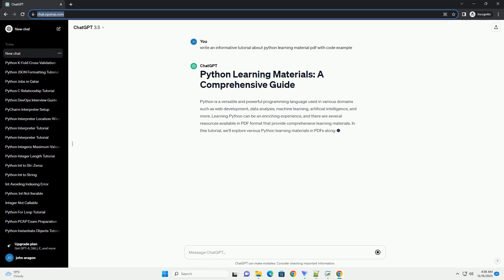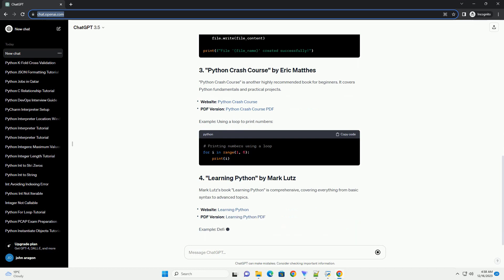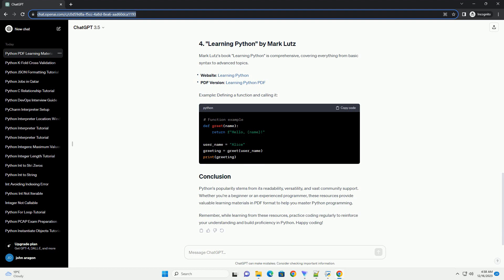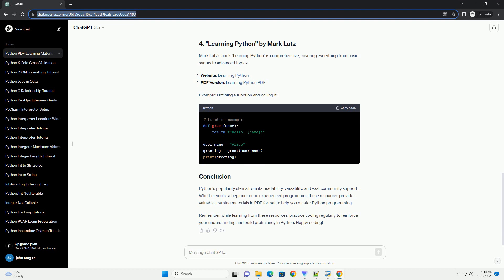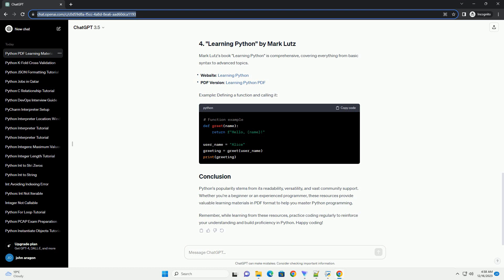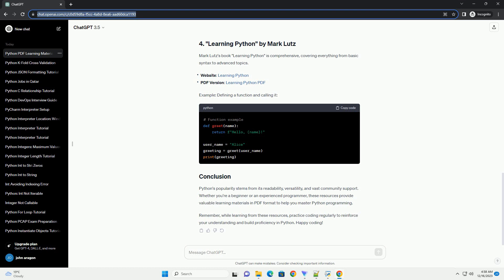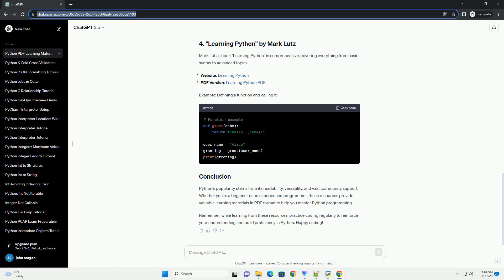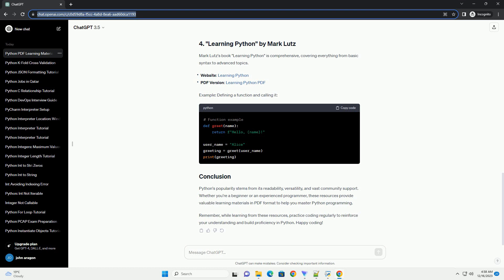python learning material pdf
Python is a versatile and widely used programming language known for its simplicity and readability. Whether you are a beginner or an experienced developer, having a comprehensive learning material in PDF format can be a valuable resource. In this tutorial, we will guide you through the process of finding, utilizing, and creating Python learning materials in PDF format, accompanied by code examples.
Finding Python Learning Material in PDF Format
Creating Your Own Python Learning Material in PDF
Code Examples to Enhance Learning Material
Several websites offer free Python learning materials in PDF format. Some popular platforms include:
Explore Python books available in both print and digital formats. Websites like O'Reilly and Packt offer a wide range of Python books.
Official documentation, such as the Python Documentation, is a valuable resource for learning Python. It is available in HTML, but you can convert it to PDF using tools like Pandoc.
Use Markdown to create structured and readable content. Include headings, lists, and code blocks. Popular Markdown editors include VSCode, Atom, and Typora.
Tools like Pandoc and Markdown to PDF converters can convert your Markdown file to PDF. For Pandoc, use the following command:
Enhance your learning material with practical code examples. Use proper code formatting and highlight important parts. Markdown supports code blocks using triple backticks.
Divide your material into sections, chapters, or modules. A well-organized structure helps learners navigate and understand the content more effectively.
Feel free to customize these examples and incorporate them into your learning material.
Creating and using Python learning materials in PDF format can significantly enhance your programming skills. Whether you find existing resources or create your own, combining theory with practical code examples will reinforce your understanding of Python concepts. Happy learning!
ChatGPT
Python is a versatile and powerful programming language used in various domains such as web development, data analysis, machine learning, artificial intelligence, and more. Learning Python can be an enriching experience, and there are several resources available in PDF format that provide comprehensive learning materials. In this tutorial, we'll explore various Python learning materials in PDFs along with code examples to help you get started.
The official Python documentation is an excellent resource for learners at all levels. It covers the l